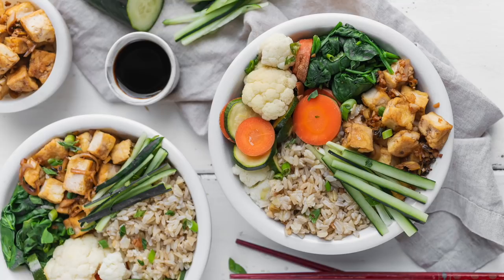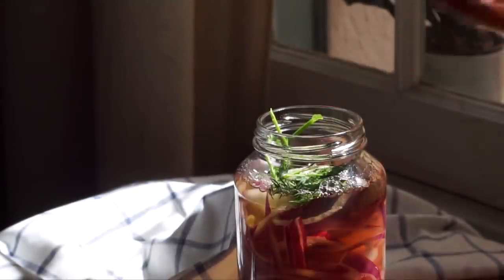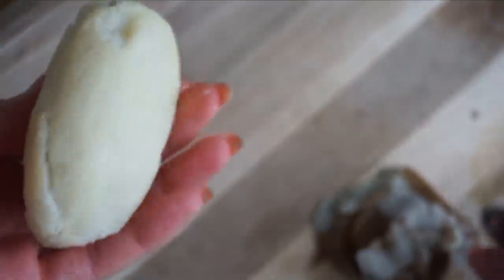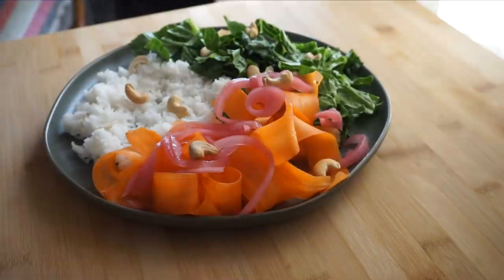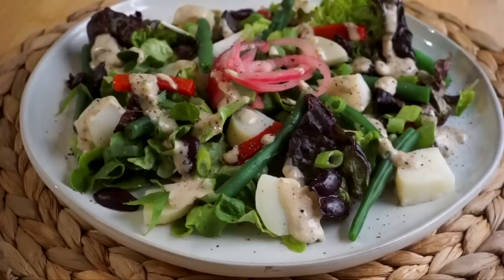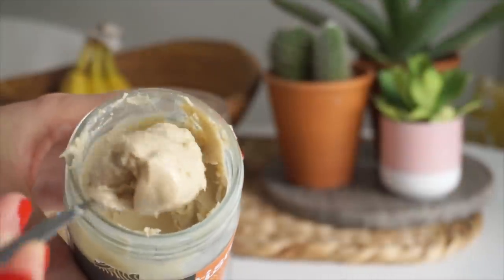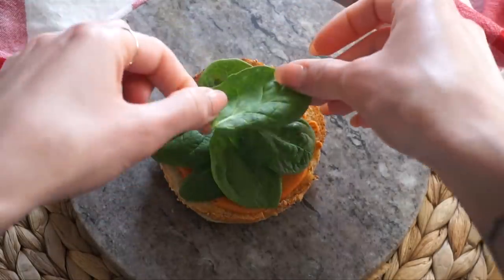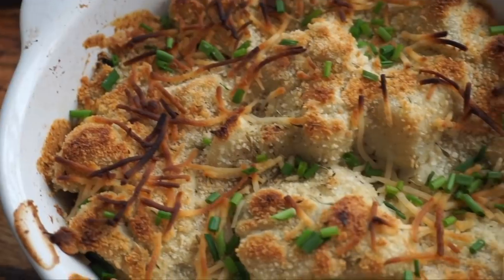TURN 3 INGREDIENTS into 9 EASY MEALS 🌱☀️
Making vegan meal prep easy by turning 3 simple ingredients into 9 super fast meal ideas. Prep starts: 1:04. Recipes Start: 3:23.

RECIPES + METHODS:
    ↠ Pickled Red Onions
1 large red onion, thinly sliced
2-3 sprigs of dill
Place in a container with a lid and cover with apple cider vinegar (about 1.5 cups)
Sprinkle in 2 tsp salt, 2 tbsp of maple syrup, and black pepper. Refrigerate overnight and it's read to go.
I follow this recipe from my friend Malin at Good Eatings (but I leave out the garlic and sub dill)

   ↠ 15 Minute Potato Wedges
Cut cooked potatoes into wedges. Sprinkle generously with salt, pepper, garlic powder, paprika, and a drizzle of olive oil. Toss to combine and bake for 15 minutes or until golden brown. Top with chopped scallions, cilantro, and red pepper flakes. Serve with guacamole and enjoy!

   ↠ Easy Grain Bowl with Cashews and Carrot Ribbons

Place warm rice on a large plate. Add lettuce and set aside.
Create carrot ribbons (1 large carrot per person) and put in a bowl with a pickled red onions, cashews, raisins, a squeeze of lemon juice, a drizzle of extra virgin olive oil, and a pinch each of salt, pepper, and cumin)
Add to the plate and top with hummus.

   ↠ Super Fast Nicoise Salad
mixed greens
1 cooked potato, peeled and cubed
1 handful of green beans
olives
scallions (optionals)
creamy vinaigrette of choice (recipe in tomorrow's video)

Steam green beans for 2-3 minutes. Place 3 handfuls of lettuce on a large plate. Top with potatoes, green beans, olives, red peppers, pickled red onions, and a generous drizzle of vinaigrette.
Side note: I use way more dressing than I showed in the video! I only used a little so I could take pictures of the salad but afterwards I added more lol Make sure you tune in tomorrow to get the recipe for this easy, oil-free salad dressing recipe :)

   ↠ Roasted Red Pepper Pita Pizzas
pita
Roasted Red Pepper Spread
cooked cauliflower
Italian seasoning
vegan parmesan
pickled red onions (or jalapeños or pepperoncinis)
fresh basil

Spread roasted red pepper spread in a thin layer on top of each pita. Top with chopped cauliflower, sprinkle generously with Italian seasoning, and vegan parmesan cheese.
Bake for 10 minutes or until golden brown.

   ↠ Vegan Cauliffredo Pasta
(makes enough sauce for 2 servings)
1/2 large head of cauliflower (about 3.5 cups chopped)
2 small garlic cloves or 1/2tsp of garlic powder for a more mild flavor
2 tbsp cashew butter (about a golf ball size rounded tbsp)
1/2 tsp onion powder
1/2 tsp white pepper
8 grinds of sea salt, or more to taste
1/2 cup unsweetened almond milk

In a blender add garlic, onion powder, white pepper, salt, cashew butter, slightly cooled cauliflower, cooking water, and almond milk.
Blend on high for at least 30 seconds until perfectly smooth and creamy, then pour over hot, cooked pasta and top with chopped chives and/or vegan parmesan cheese.

   ↠ Scandinavian Style Open Faced Sandwich
2 slices of whole grain bread, I use Ezekiel bread
1 tsp Follow Your Heart Pesto Veganaise
2 slices smoked gouda vegan cheese (I like VioLife and Follow Your Heart)

Top with pickled red onions, thinly sliced cucumbers, a fresh basil ( I use one leaf per toast and just tear it into small pieces) and finish with black pepper and red pepper flakes.

   ↠ Red Pepper Veggie Burgers
1 Burger Bun, toasted
2-3 tbsp Roasted Red Pepper Spread
1 vegan burger patty
spinach
thinly sliced cucumbers

   ↠ Creamy Cauliflower and Zucchini Bake
Preheat oven to 400 degrees.
2 cups cooked potatoes
1 cup chopped zucchini
1 cup cooked cauliflower

Combine in a bowl and season generously with salt and pepper.
Transfer to an oven safe dish and top with 1 batch of Cashew Sage Cream Sauce (recipe in tomorrows video). Top with breadcrumbs, a generous sprinkle of dried thyme, and 2 tbsp of vegan parmesan cheese.
Bake for 15 minutes or until golden brown. Top with chopped chives or parsley and serve :)